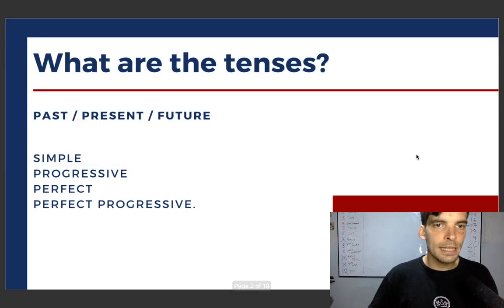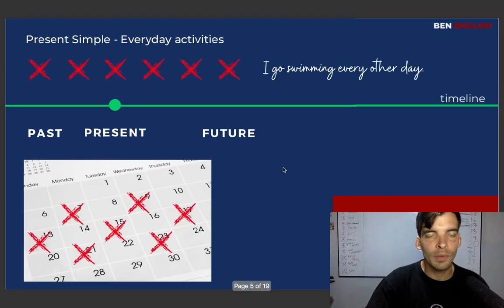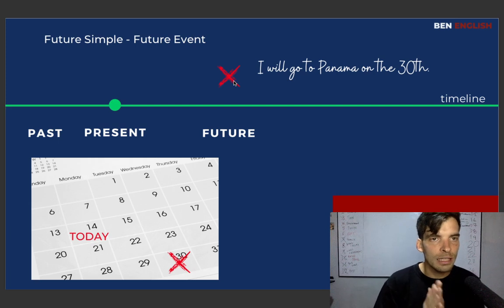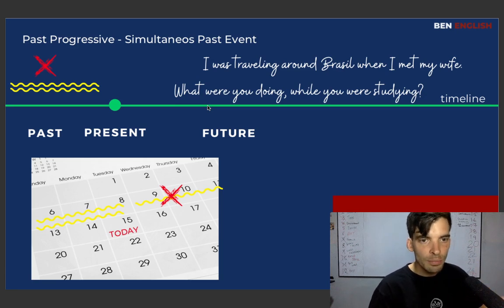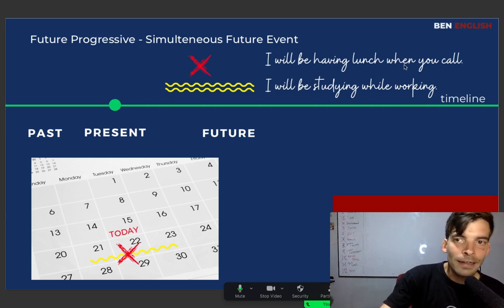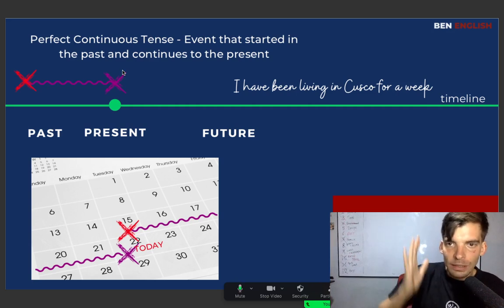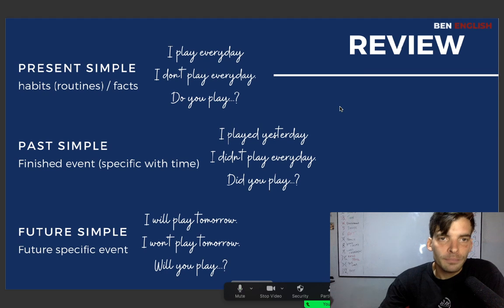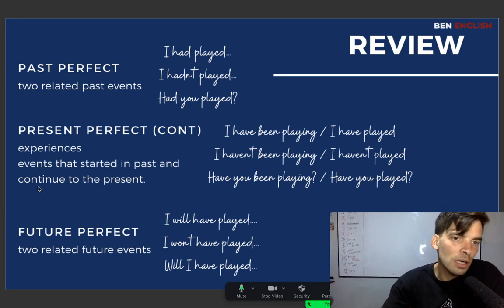English Grammar Tenses Overview with Benjamin Reilly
A video I made for my students - ask me questions in the comments below!